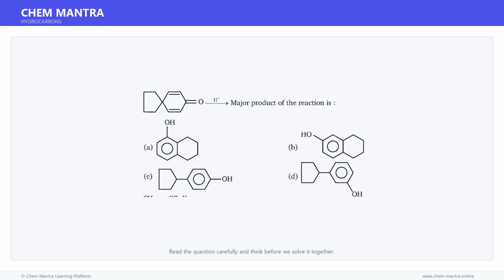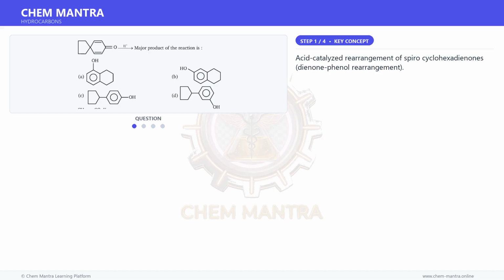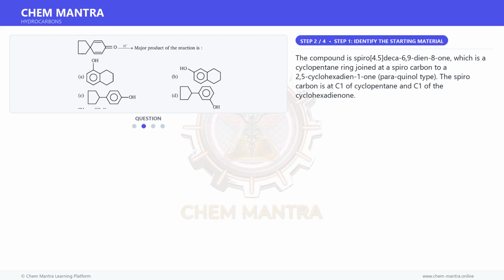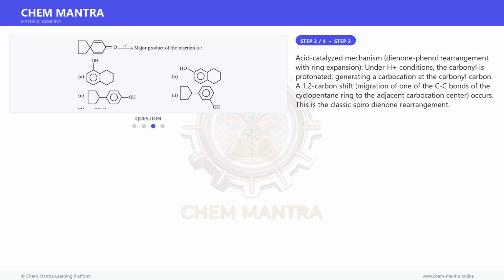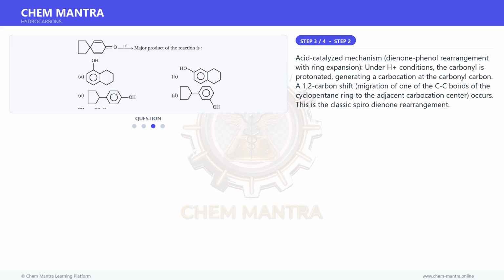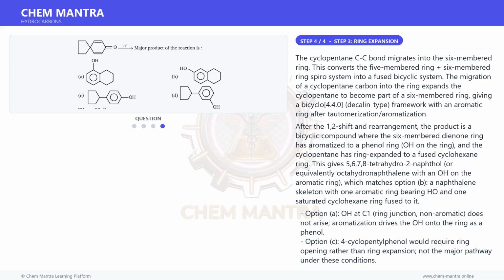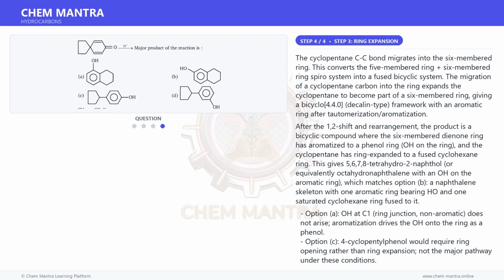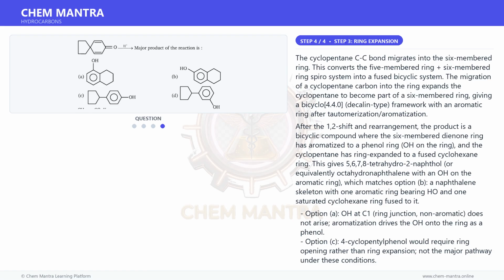Hydrocarbons | JEE & NEET Chemistry | Chem Mantra